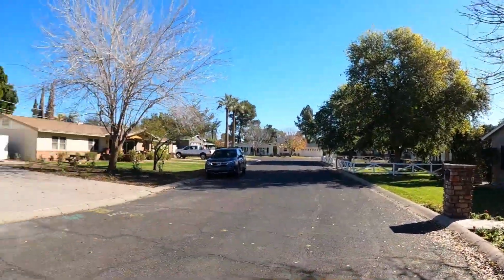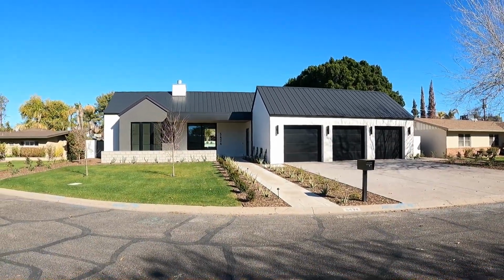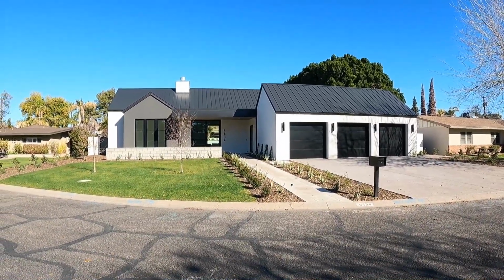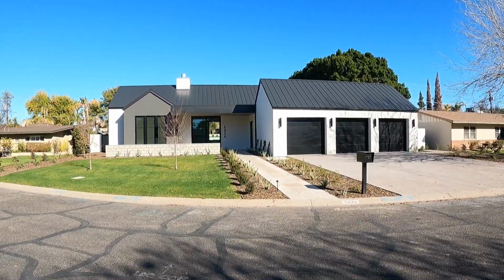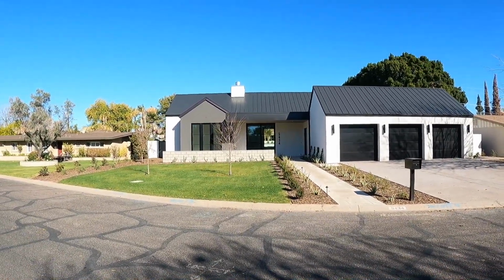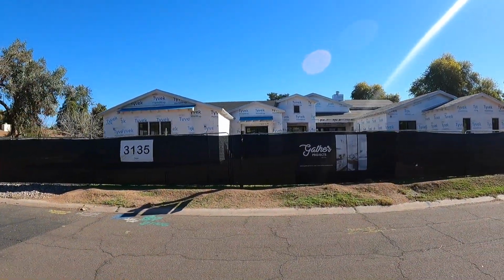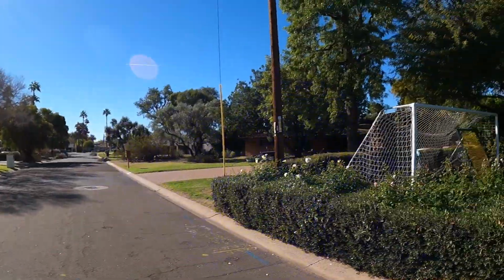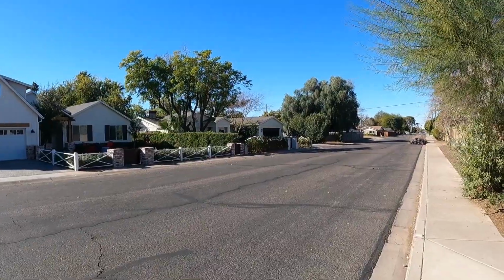CRAZY Home Sales Numbers in Phoenix? Jan 2024 Arizona Market Update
Join Greg on his weekly walk and talk to discuss all things happening in the Real Estate Market here in Phoenix Arizona.  Each week we will explore different neighborhoods, give you insight on what is currently happening, and answer any questions that come up over the previous week.

📲 We have so many people contacting us who are moving to Phoenix Arizona and we ABSOLUTELY love it!  If you are looking to move or relocate here to Phoenix or anywhere else in the entire Metro Area, make sure to reach out so we can help make the process so much easier for you!

🤔Thinking of moving to Phoenix Arizona? Let us help!